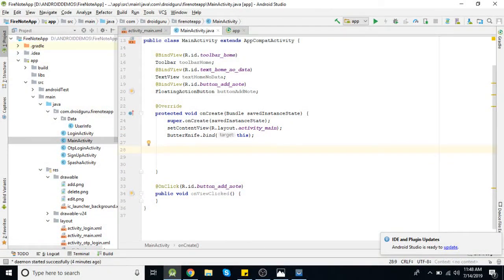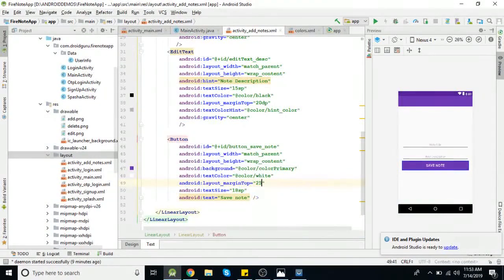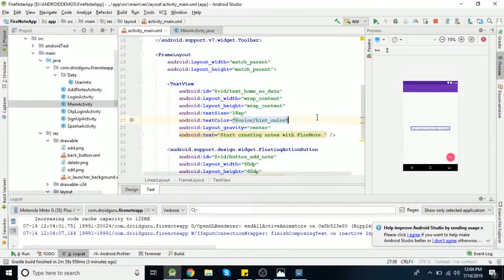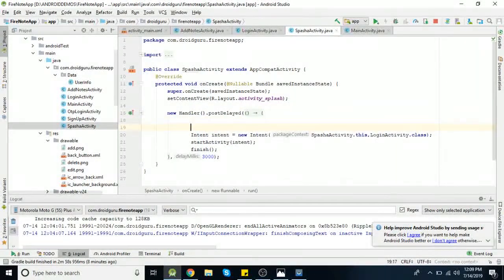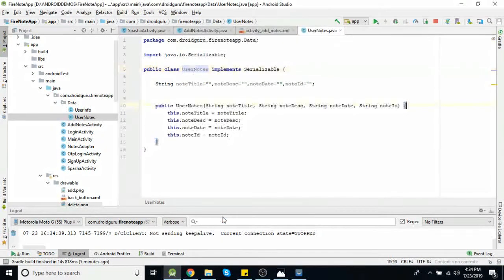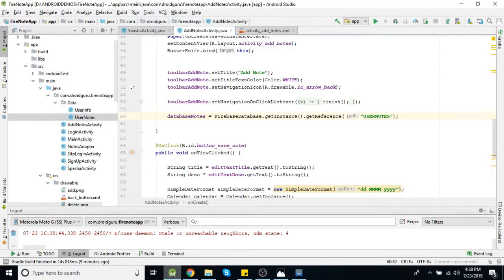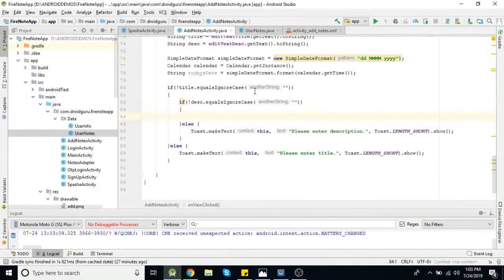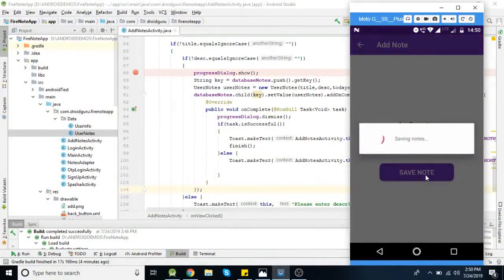Realtime Database | Writing data to firebaseSaving notes